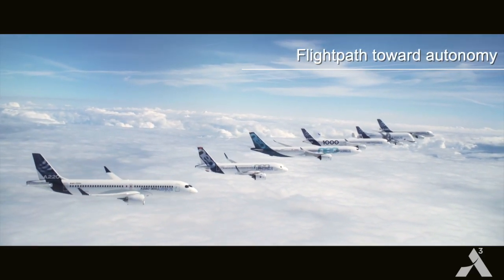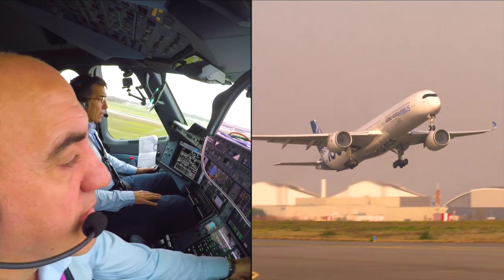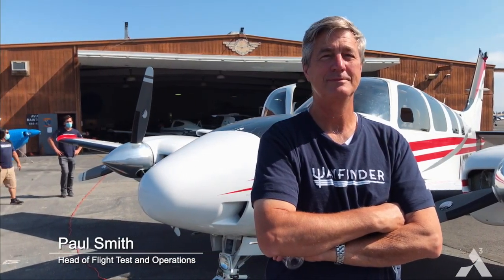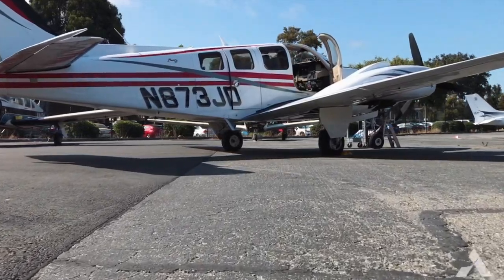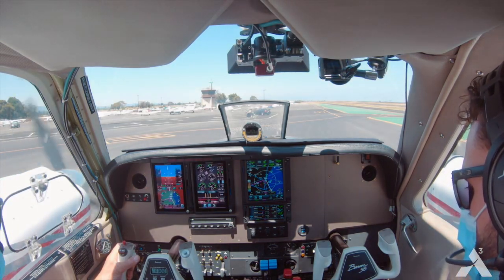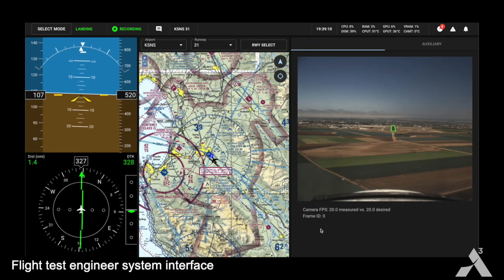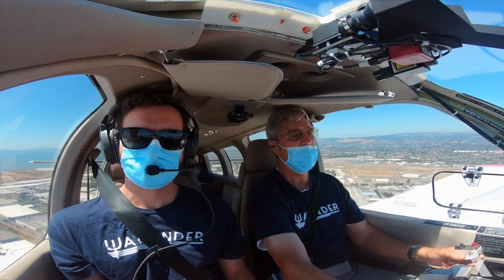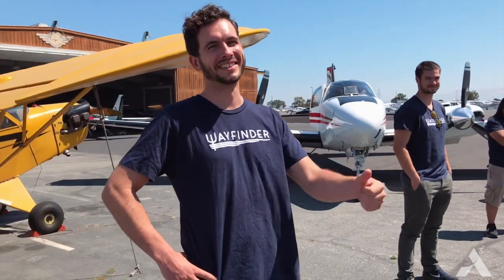Flightpath towards more autonomy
Project Wayfinder at Acubed, Airbus’ innovation center in Silicon Valley, is developing core technologies for autonomous flight systems for the next—or fifth—generation of aircraft.

Acubed's Flight Test Lab took to the skies for the first time on July 28, embarking on a massive data-collection campaign to improve Wayfinder’s machine learning (ML) algorithms  and auto-labeling capabilities.